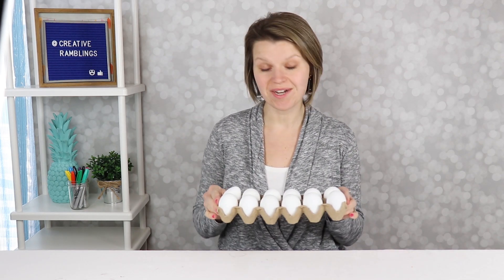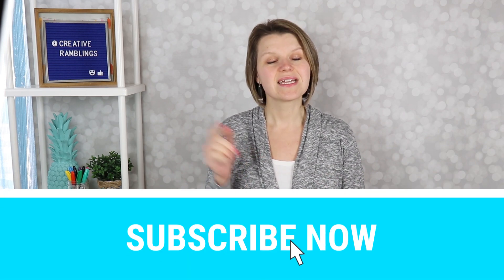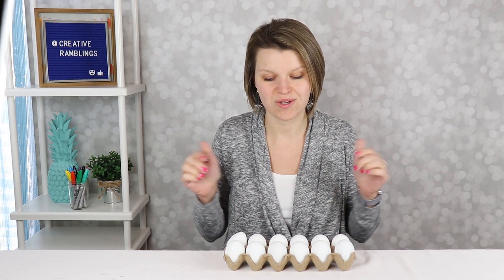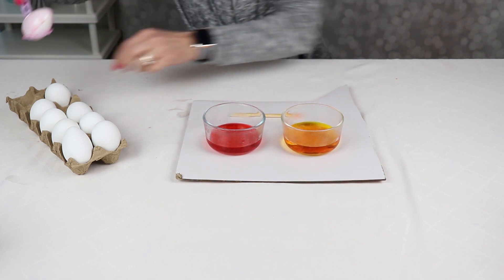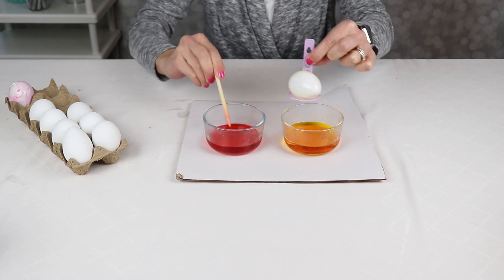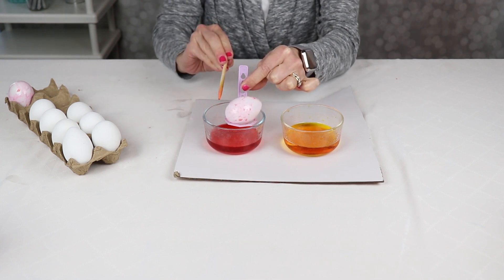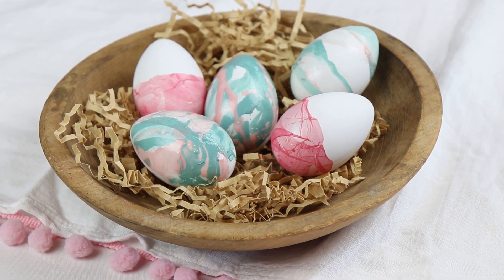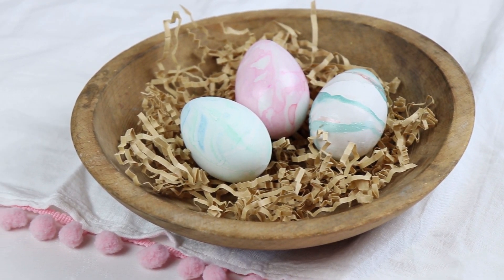3 Ways to Color and Marble Easter Eggs - {Fun Easter Egg Dying Techniques}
Learn how to marble eggs for Easter. These fun methods give you beautifully colored eggs. I use craft eggs in this video, please do not use methods 1 adn 3 on eggs you will be eating.